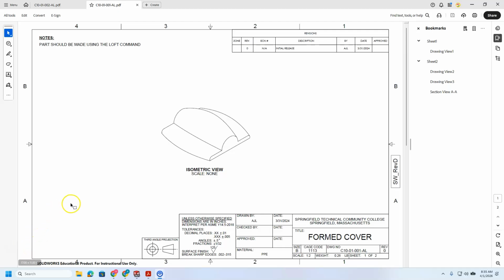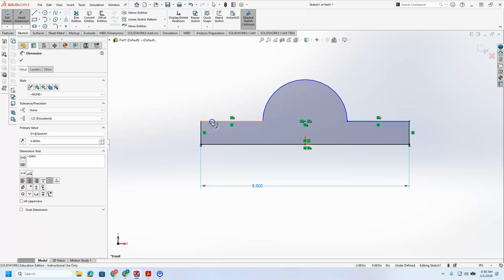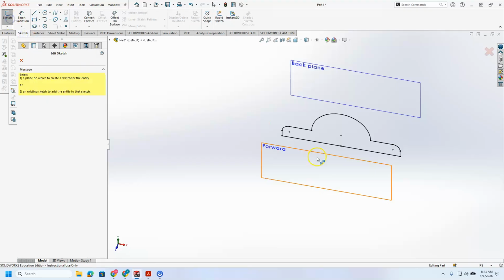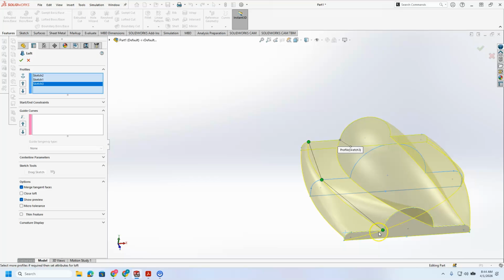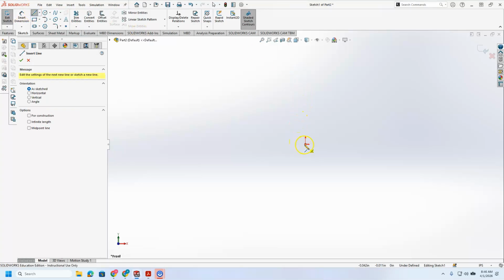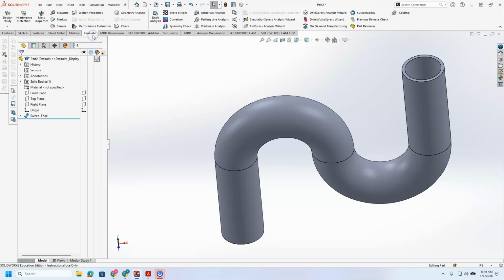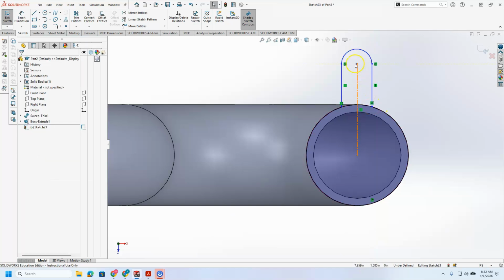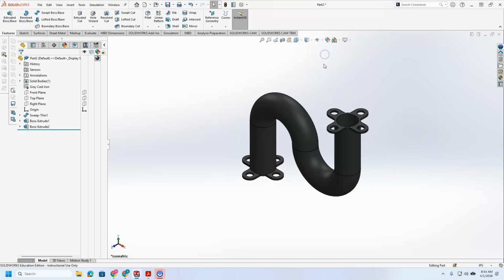MET 162 CAD 2 WEEK 10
CAD 2 Week 10 advanced Modeling techniques tutorial, covering basic lofts and sweeps.